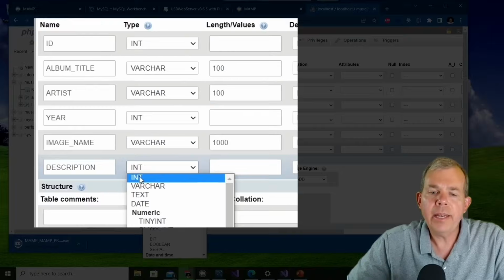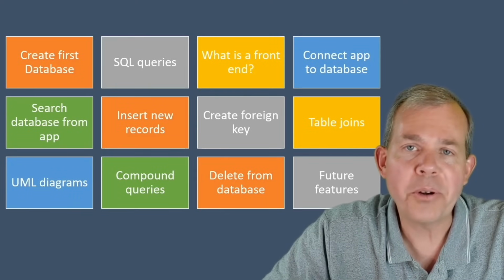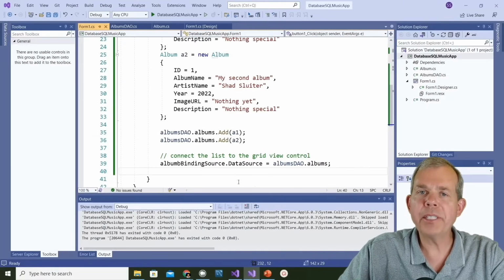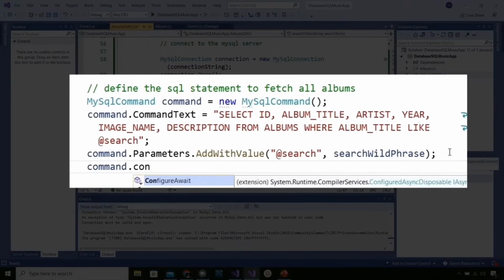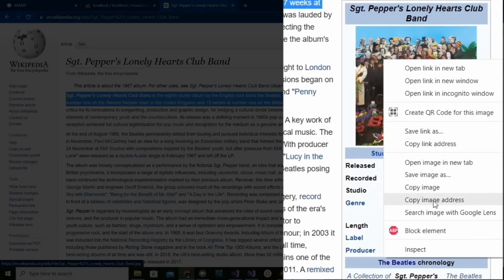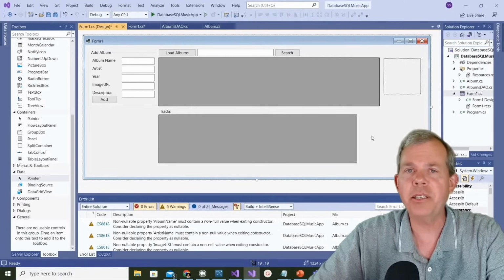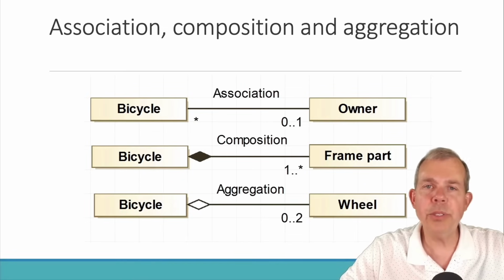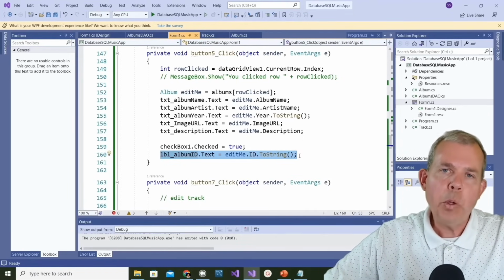SQL Database App with Windows GUI – Project Tutorial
Learn how to design and use databases. You will create a graphical Windows application with C# that can display and modify data from a mySQL database server.

You need Microsoft Windows to follow along.

✏️ @shadsluiter is your instructor for this course. He is a Professor Of Computer Science and Software Development at Grand Canyon University.

❤️ Try interactive Databases courses we love, right in your browser (Made possible by a grant from our friends at Scrimba)

⭐️ Contents ⭐️
⌨️ Course Outline
⌨️ Create a new database in mySQL
⌨️ How to write sql queries
⌨️ Create a GUI front end app
⌨️ Create a Data Access Object and connect to a database
⌨️ Query the database
⌨️ Add a picture box to display album art
⌨️ Insert new records into the database
⌨️ Create a second table and a foreign key
⌨️ Table joins part a
⌨️ Table joins part b
⌨️ Design with UML and ER diagrams
⌨️ Perform compound select actions
⌨️ Delete data from a table
⌨️ Add a video player to the app
⌨️ Extended Features

⌨️ (0:00:00) Introduction
⌨️ (0:04:33) Tools we’ll need
⌨️ (0:08:49) Creating a new database
⌨️ (0:12:16) Saving the data
⌨️ (0:16:04) How to fill in a table
⌨️ (0:20:26) Select star from albums
⌨️ (0:23:44) How to delete backticks
⌨️ (0:27:16) Intro to the series
⌨️ (0:34:40) How to delete the backticks
⌨️ (0:37:49) Building the database app
⌨️ (0:42:22) Start of the demo
⌨️ (0:46:33) Creating an album class
⌨️ (0:51:19) Adding two albums to the list
⌨️ (0:55:11) Connecting the database to the database
⌨️ (0:58:08) Where does the data source live?
⌨️ (1:04:42) Setting up the database
⌨️ (1:07:53) Running the app
⌨️ (1:10:37) How to create searches
⌨️ (1:13:55) Programming the new search button
⌨️ (1:18:12) The problem with parameter queries
⌨️ (1:21:56) Adding a picture to the screen
⌨️ (1:26:12) How to test the problem
⌨️ (1:30:45) Adding new records to the database
⌨️ (1:39:22) Adding an integer to the database
⌨️ (1:43:27) Adjusting the column titles
⌨️ (1:46:13) Execute non-query query
⌨️ (1:49:06) Creating a foreign key
⌨️ (1:51:47) Install mysql workbench
⌨️ (1:55:05) Connecting to the database
⌨️ (1:59:04) Configuring the tracks table
⌨️ (2:06:49) We have a problem with Mamp synchronization
⌨️ (2:10:01) Inserting data into the tracks table
⌨️ (2:13:08) Selecting items from the database
⌨️ (2:16:46) Changes to the definition of tracks
⌨️ (2:20:55) Fixing the problem with the binding source
⌨️ (2:24:12) Foreign keys and joins
⌨️ (2:27:36) Selecting from the table
⌨️ (2:31:15) Changing the query using a join
⌨️ (2:39:10) Uml diagrams for our current application
⌨️ (2:41:58) Associative vs aggregation
⌨️ (2:45:47) Introduction to compound queries
⌨️ (2:49:53) Fetching the list of all tracks
⌨️ (2:53:03) Using the delete statement to delete tracks
⌨️ (2:56:35) The problem with converting an integer to an integer
⌨️ (3:00:33) Deleting a track by deleting its Id

👾 Nattira Maneerat
👾 Heather Wcislo
👾 Serhiy Kalinets
👾 Erdeniz Unvan
👾 Justin Hual
👾 Agustín Kussrow
👾 Otis Morgan